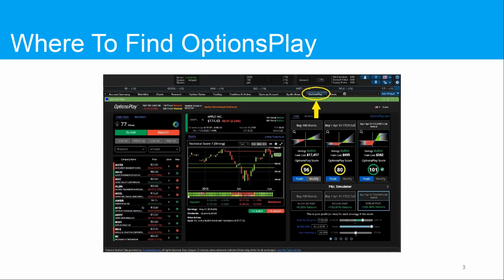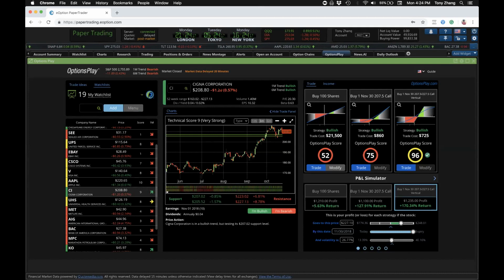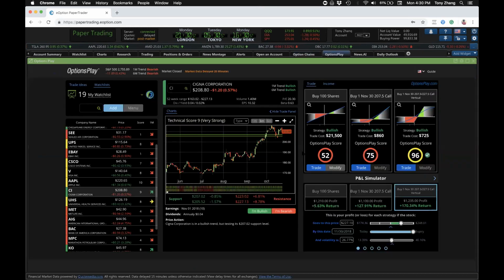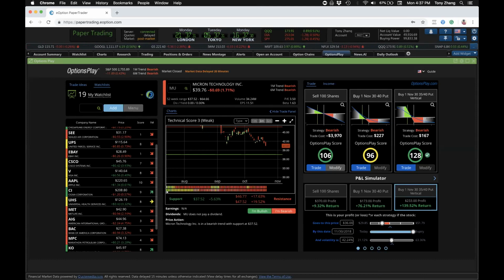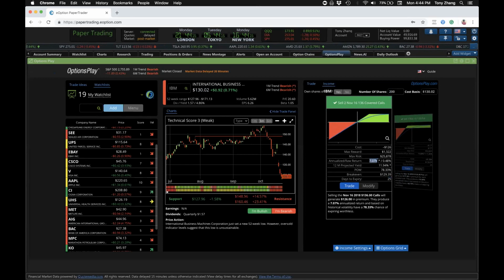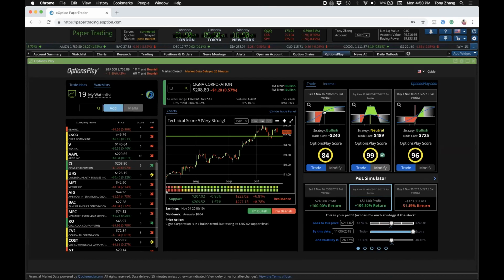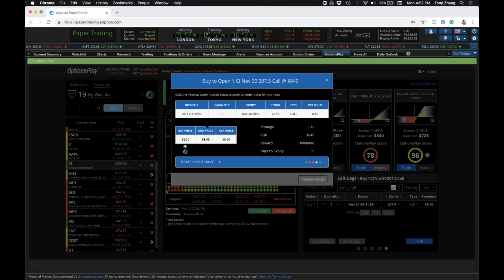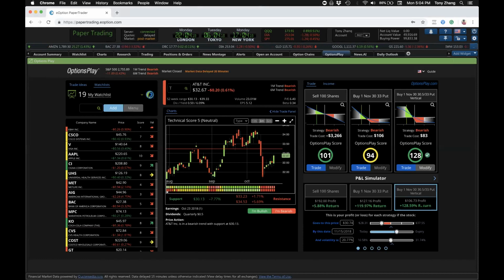eOption: OptionsPlay The Modern Tool for Trading Options (v.2)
During this exclusive webinar, Tony Zhang, Chief Strategist of OptionsPlay, will guide you through eOption’s powerful platform feature to help you make informed decisions regardless of your trading experience.

Options involve risk and are not suitable for all investors.  Prior to trading options, you must be approved for options trading and read the Characteristics & Risks of Standardized Options. This video is provided for general informational purposes only and should not be considered advice or a recommendation by eOption.